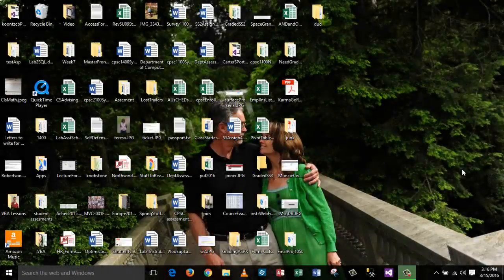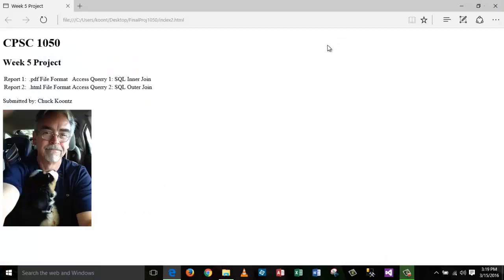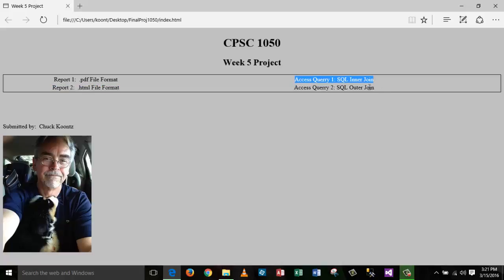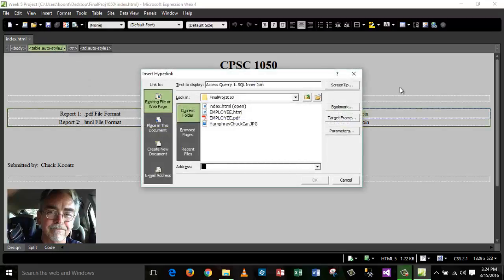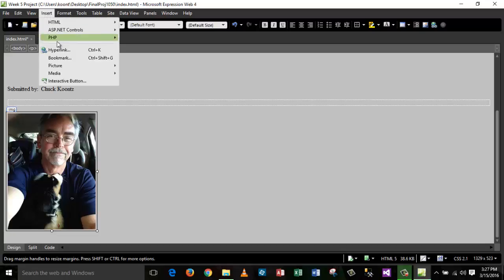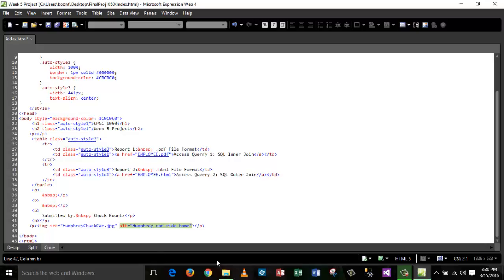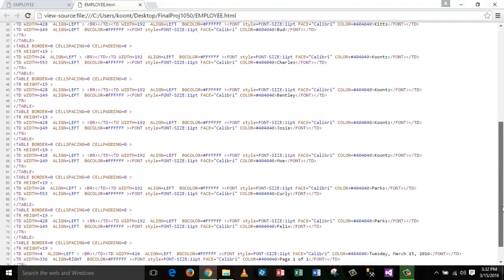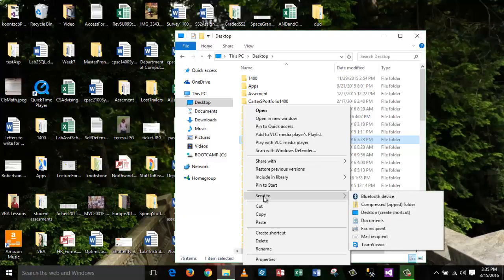cpsc1050WebProjectWk5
Final Web Project for CPSC 1050